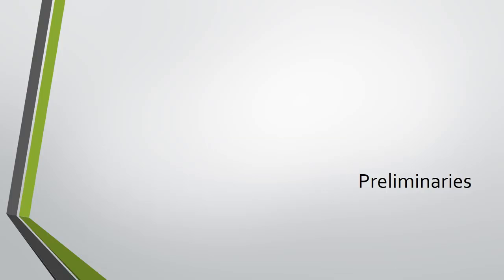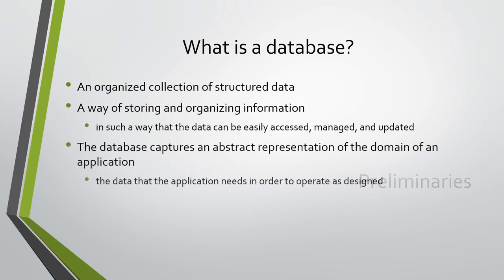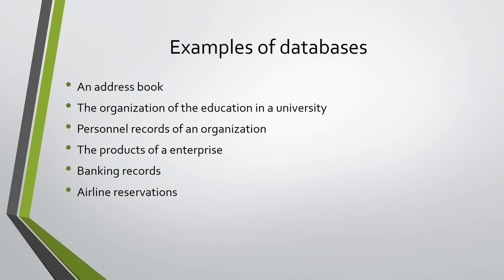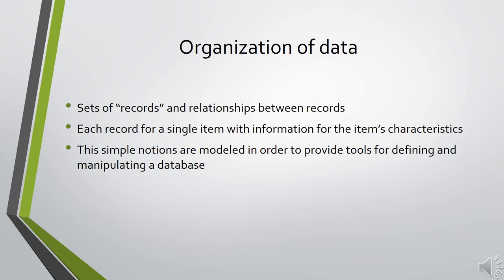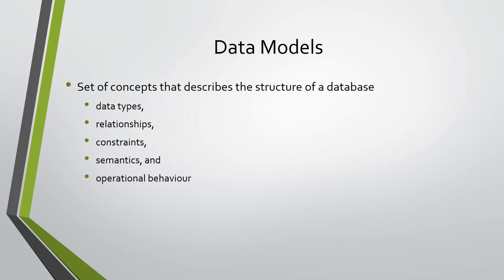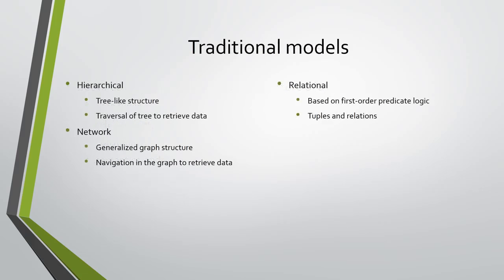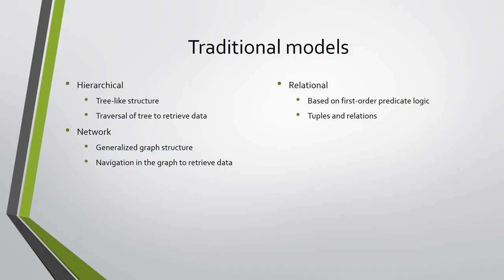Databases and SQL Lesson 1 Scope and Preliminaries